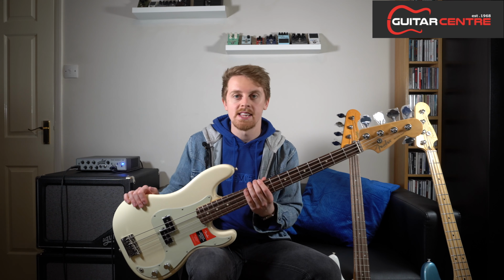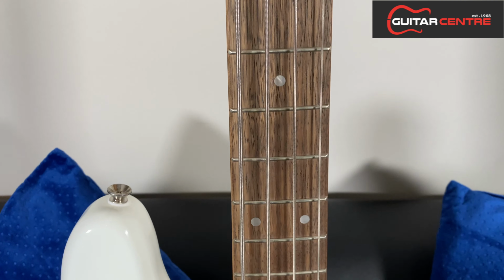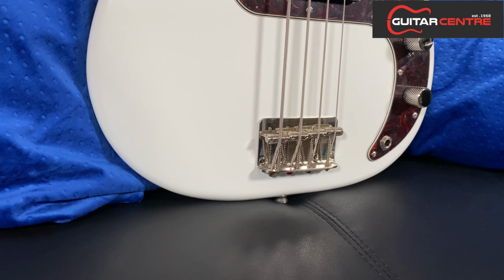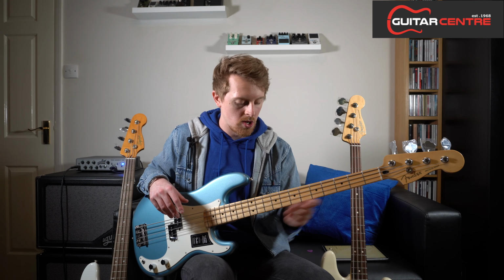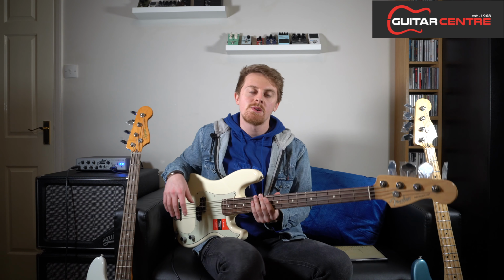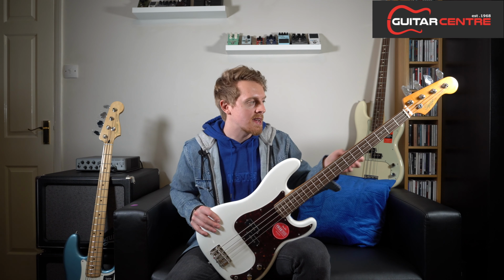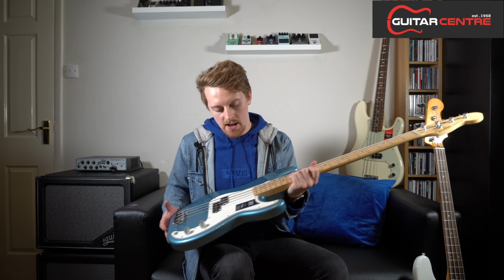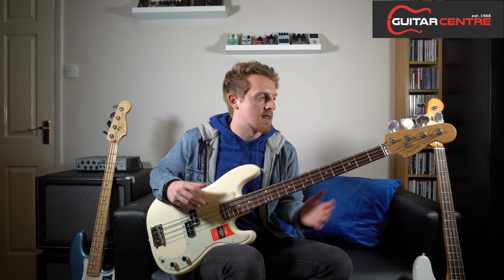The Ultimate Fender Precision Bass Shootout! Squier CV60s vs MIM Fender Player vs USA Fender Pro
This video is the Ultimate Fender Precision Bass shootout and comparison of Squier Classic Vibe 60s vs MIM Fender Player Series vs USA Professional Series Fenders.